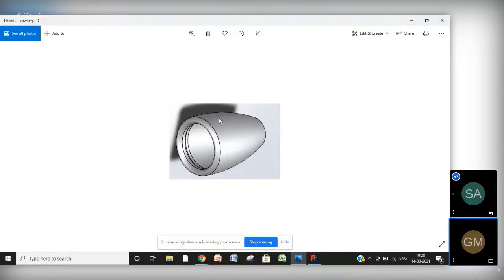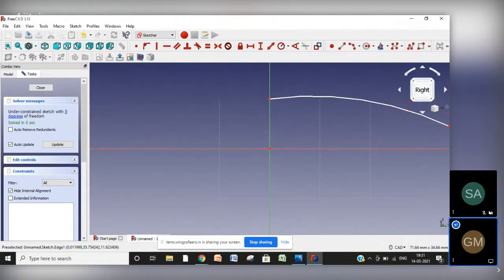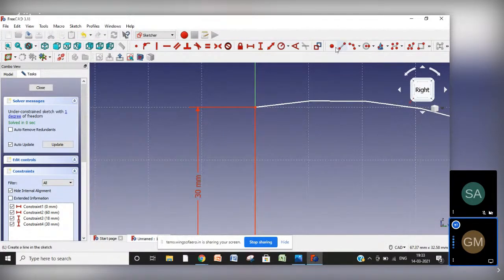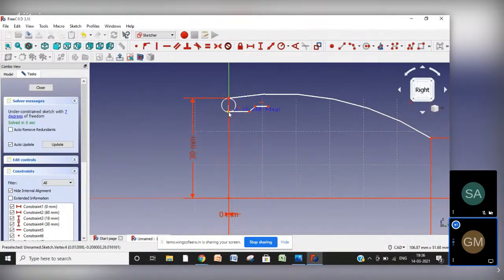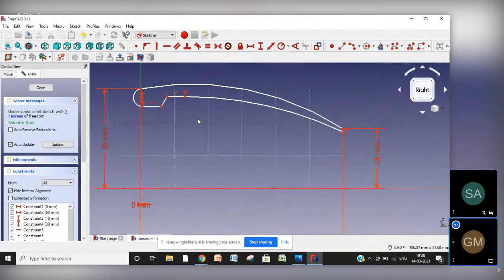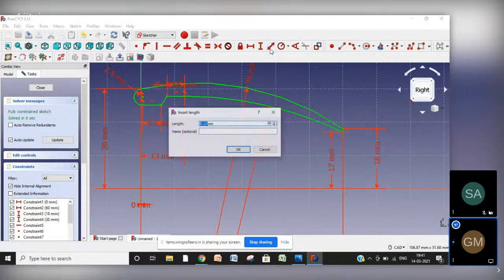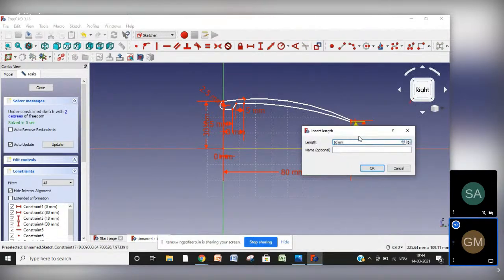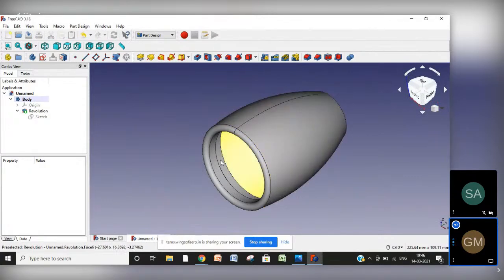Design of Jet Engine Housing | Free CAD | Mr. Girish Mahajan